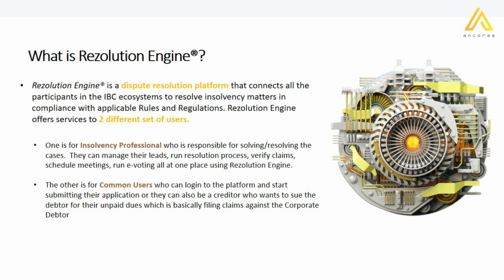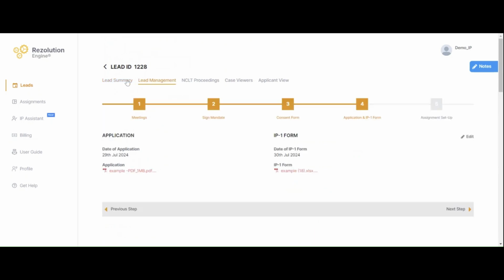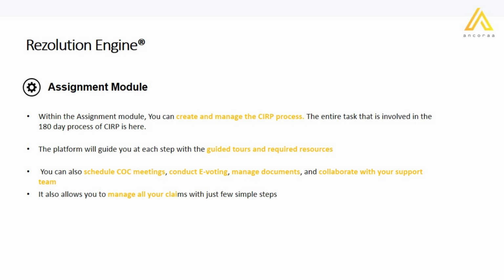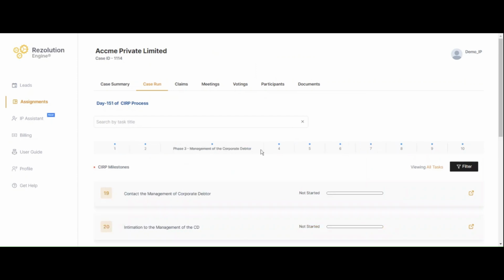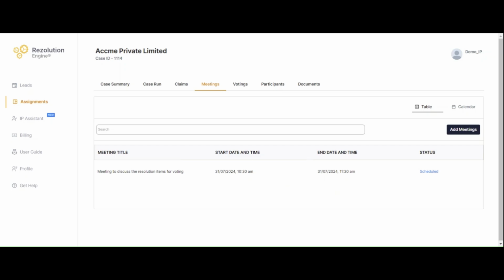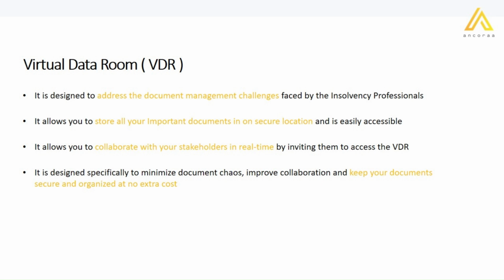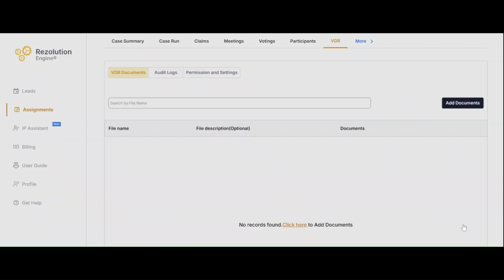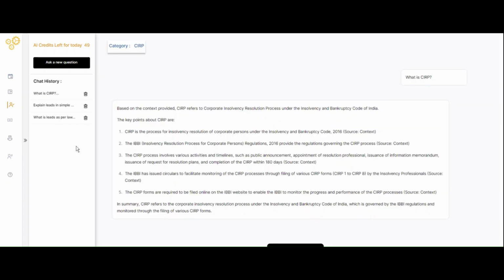Rezolution Engine Demo